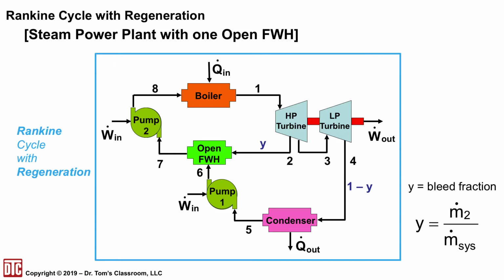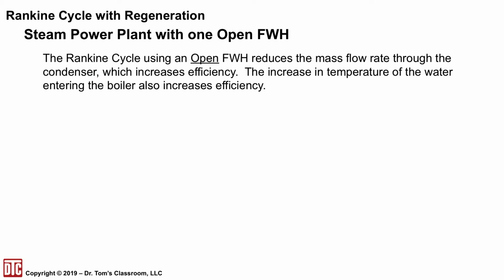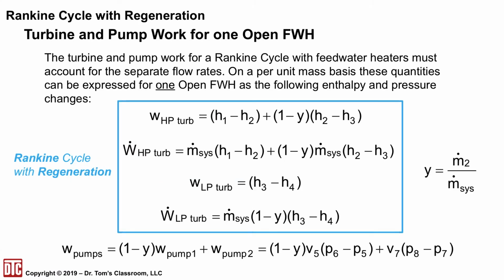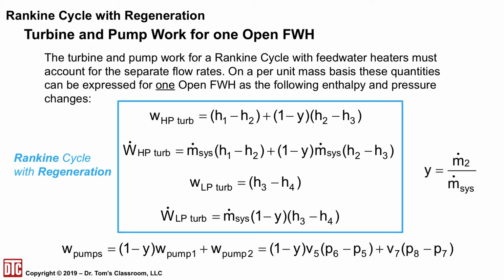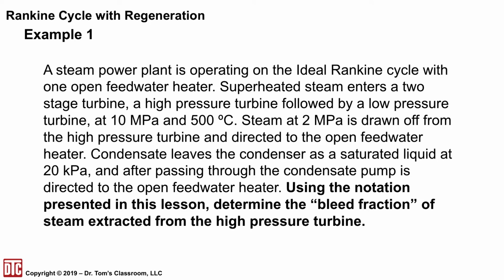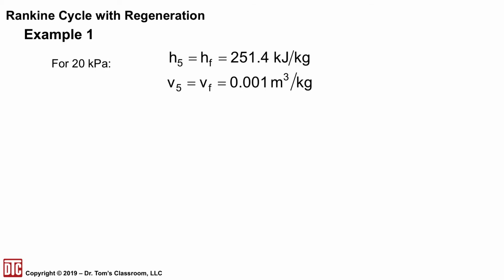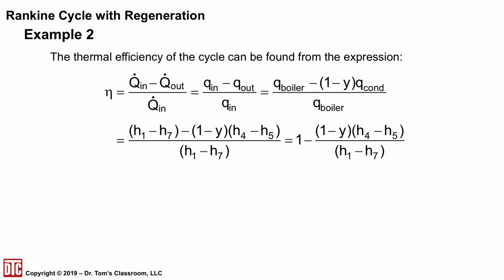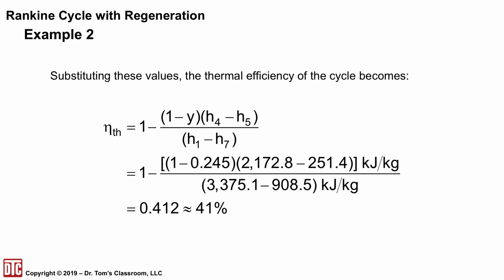SAMPLE LESSON - DTC Mechanical Thermal & Fluid Systems PE Exam Review: Thermodynamics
From our PE Exam Reviews specifically designed for the CBT exam format, this video on the Rankine Cycle with Regeneration gives you a look at what our Mechanical Machine Design & Materials PE Exam Review lessons look like.

We also have another Thermal & Fluid Systems Sample Lesson on Fluid Mechanics, as well as samples from our HVAC & Refrigeration and Machine Design & Materials Review.

You'll find lots more lessons like these in our Mechanical PE Exam Reviews. You can learn more about our reviews at our

You’ll also find many more videos on our YouTube channel on fundamental Mechanical Engineering topics.

Thanks, Dr. Tom
(AKA Dr. Thomas H. Brown, PE) DTC Founder and Mechanical Engineering Instructor